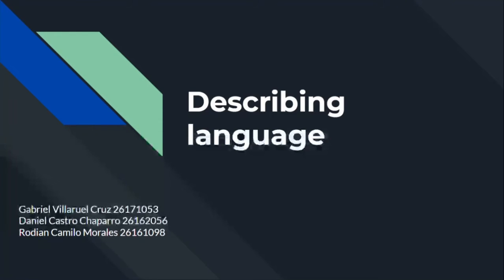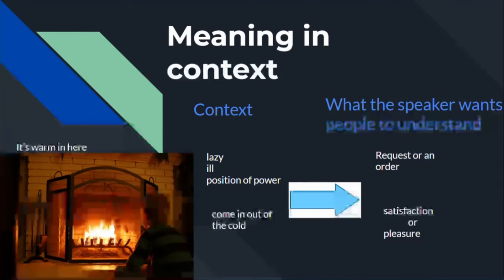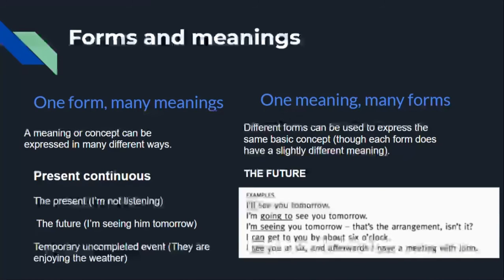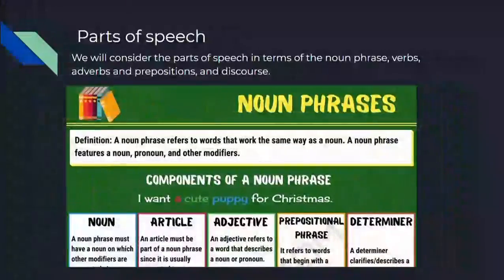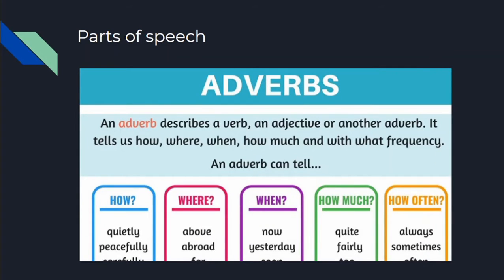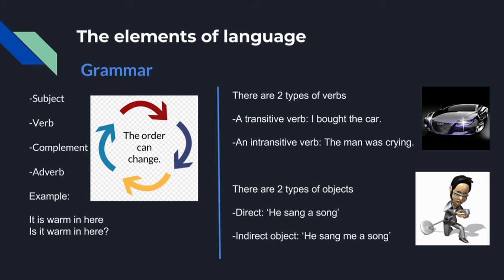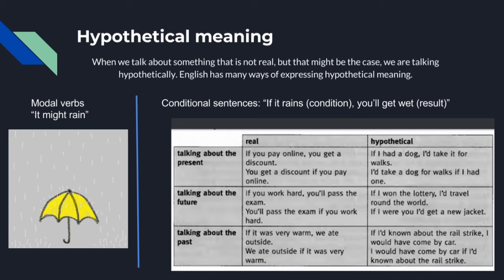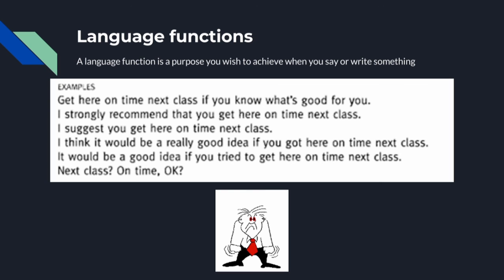Describing language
Explanation about the fifth chapter of the book How to Teach English